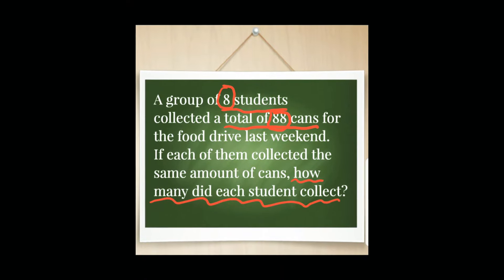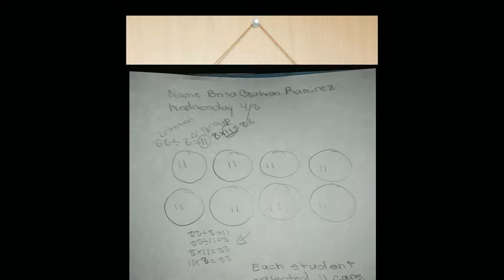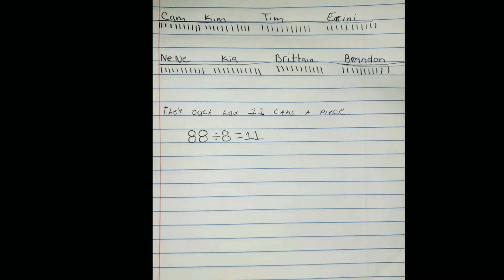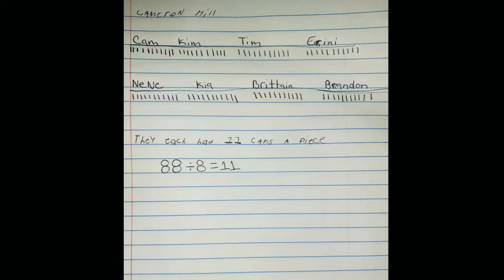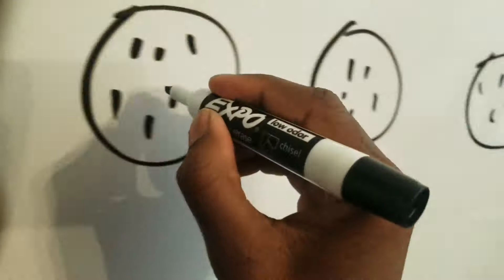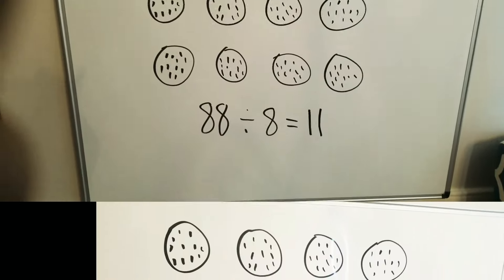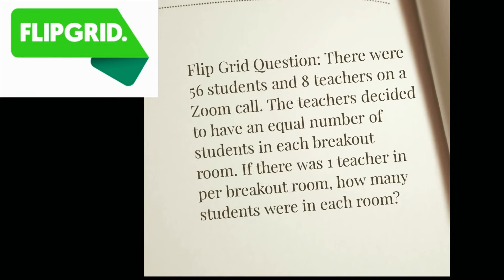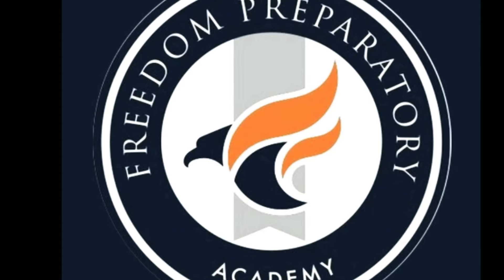Division Word Problem Assignment #5 POD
The breakdown and show call of a division problem